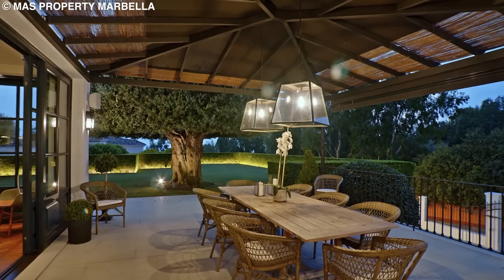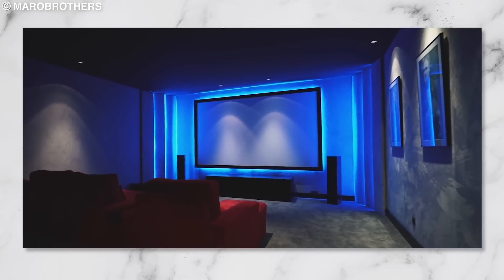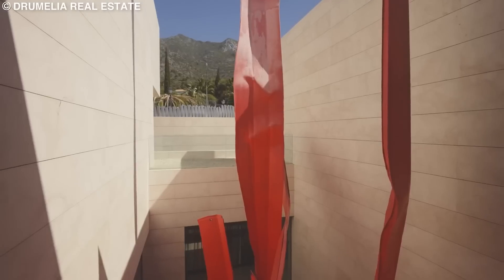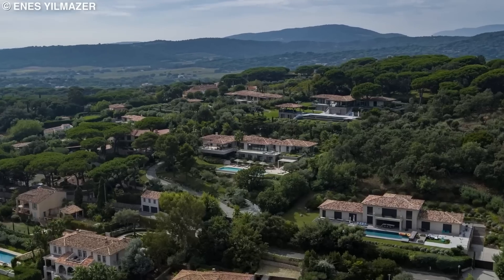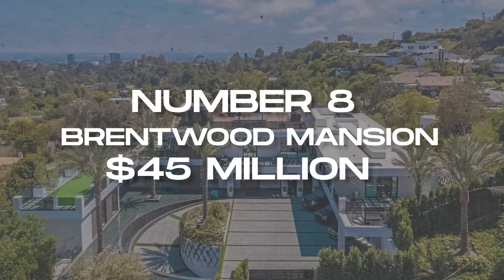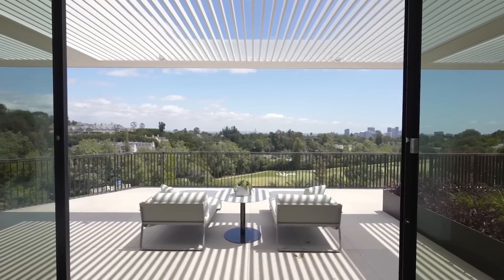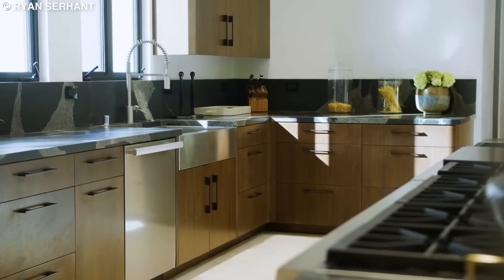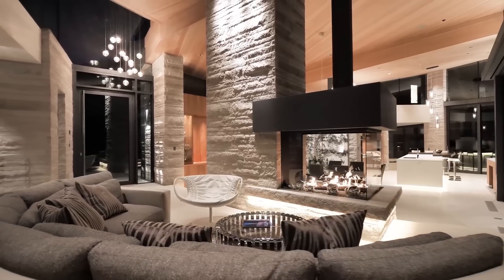Inside The Most Luxurious New And Modern Homes